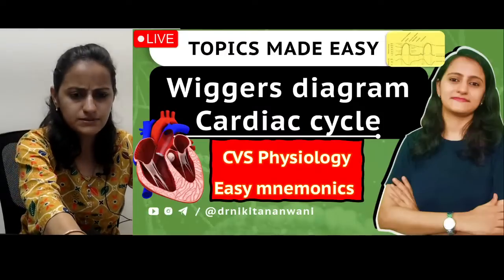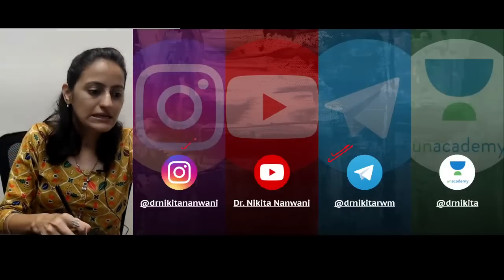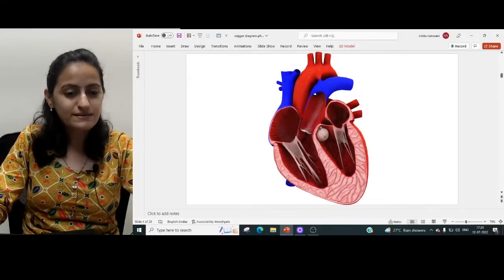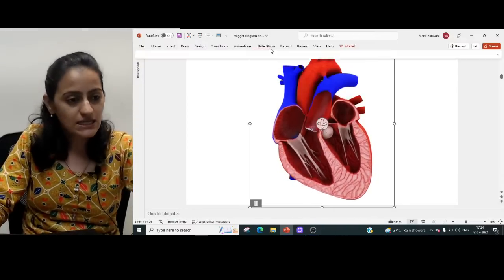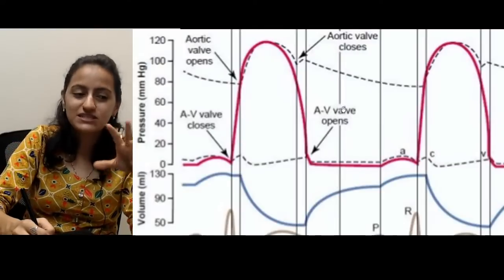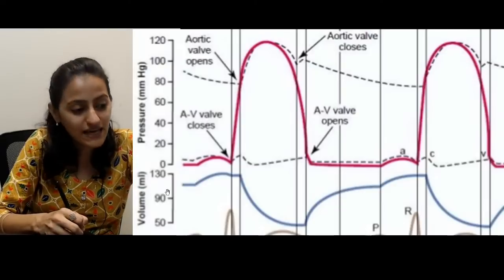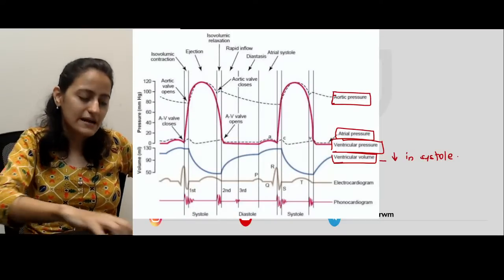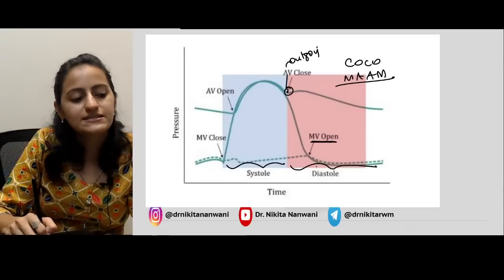Easy tricks - Wiggers diagram Cardiac cycle | CVS Physiology mnemonics | NEETPG USMLE |Dr. Nikita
Watch this to never forget Wiggers diagram , cardiac cycle and LV pressure volume loop. Lets simplify this ever confusing topic of CVS Physiology with easy tricks